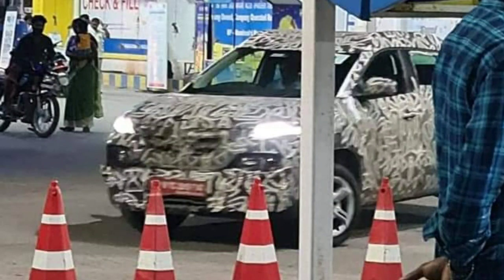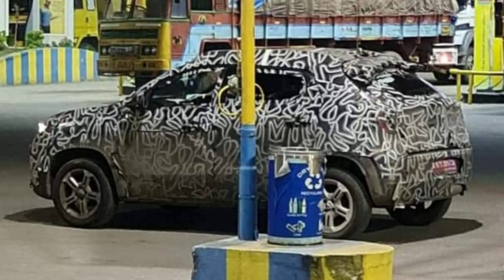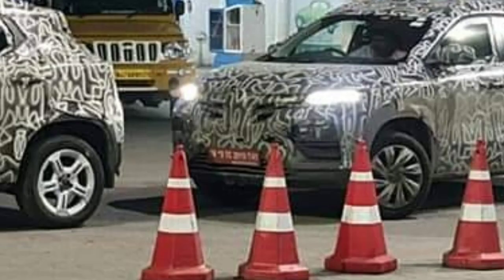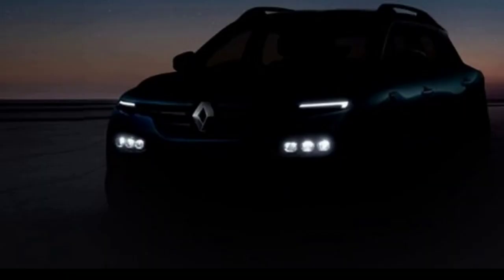Renault Kiger Compact SUV All varients | Full Exterior and alloy wheels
Renault Kiger Compact SUV 5 Lakhs | Full Exterior and alloy wheels | Renault Kiger | kiger